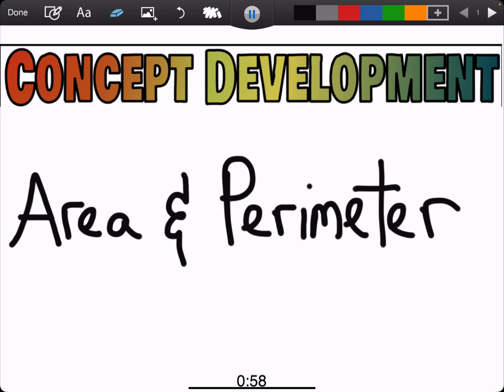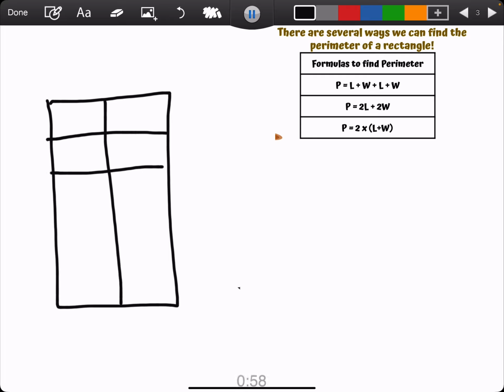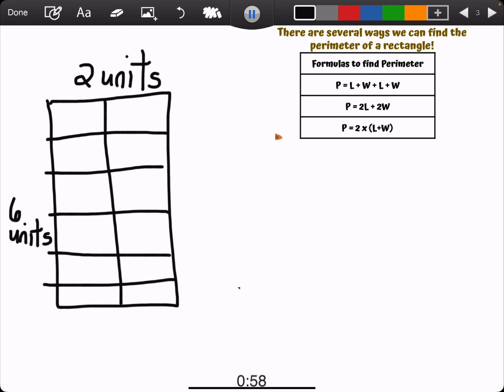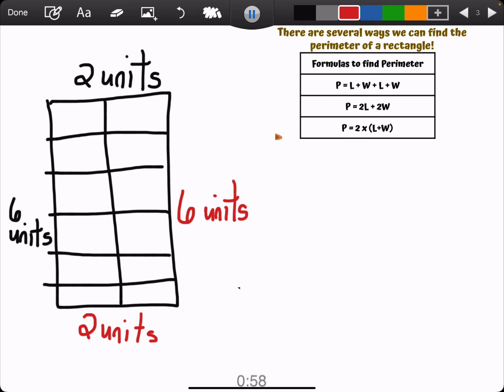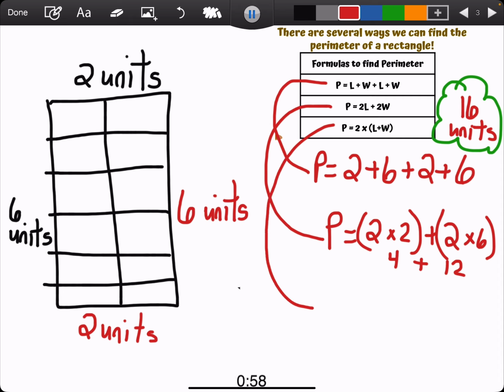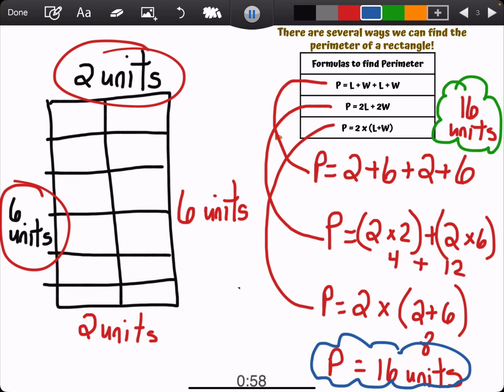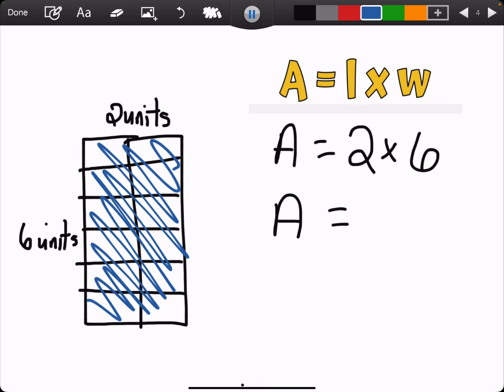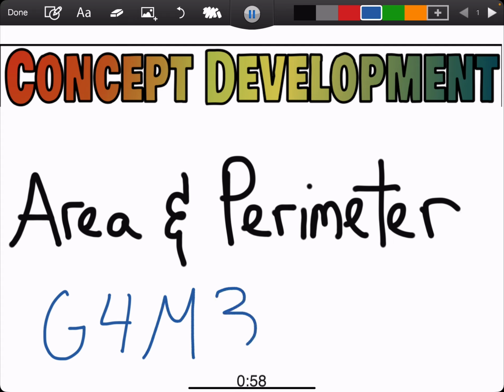Area & Perimeter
G4M3L1 How to find area and perimeter